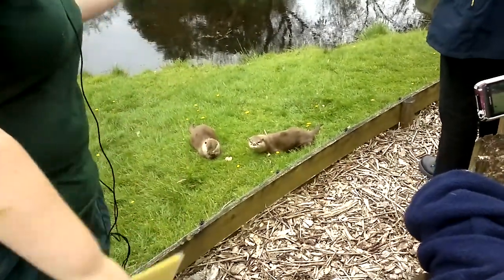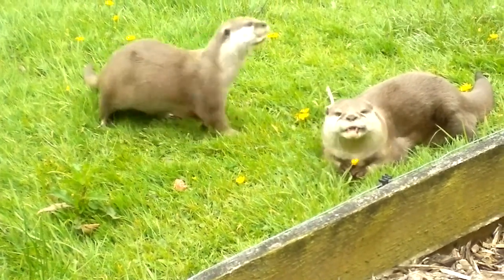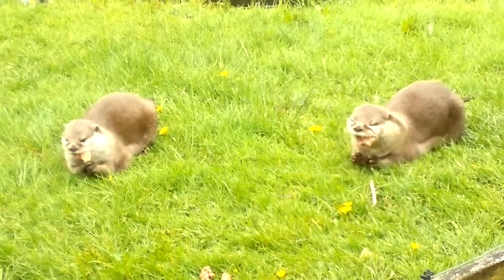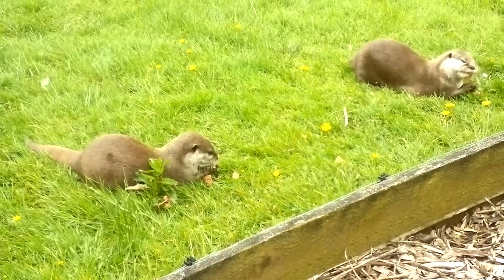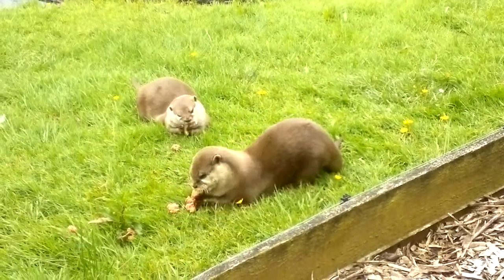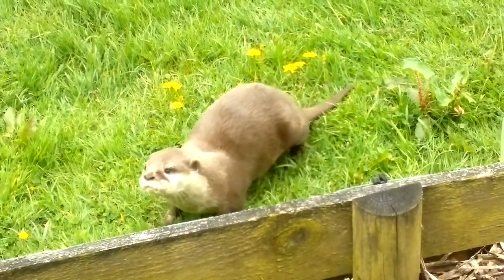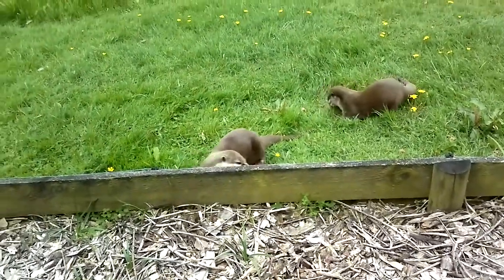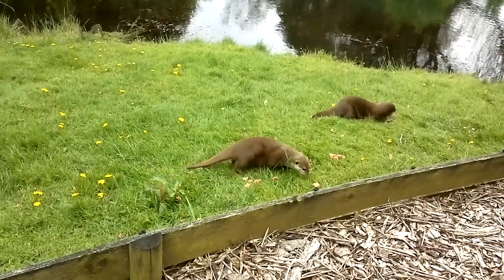Otters at Knowsley Safari Park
Otters at Knowsley Safari Park we where lucky to see them getting fed they where fed on chicken and mince meat